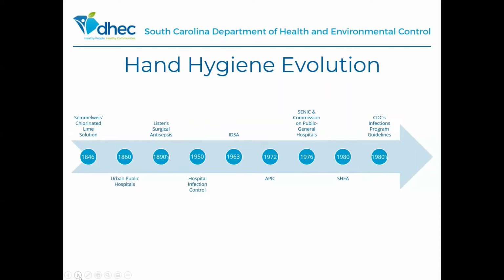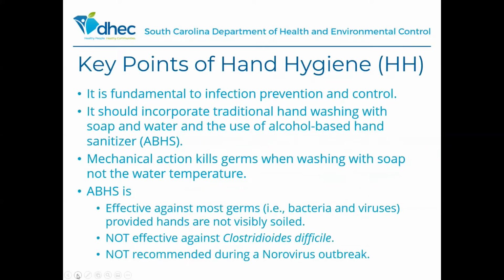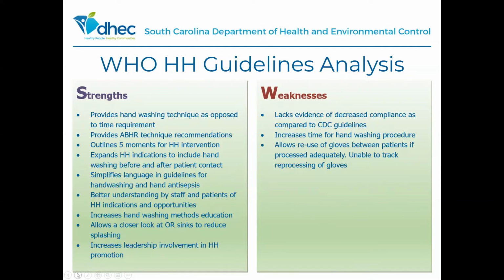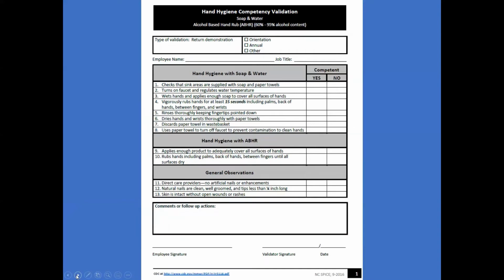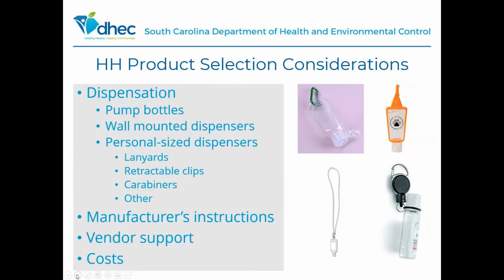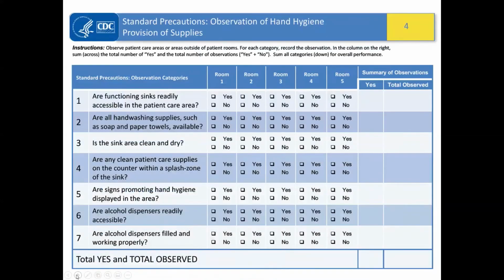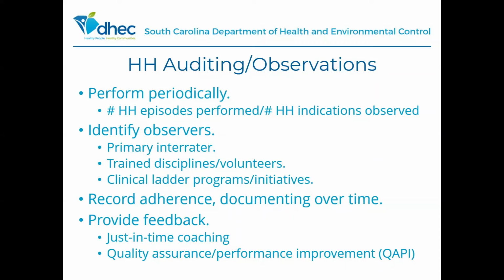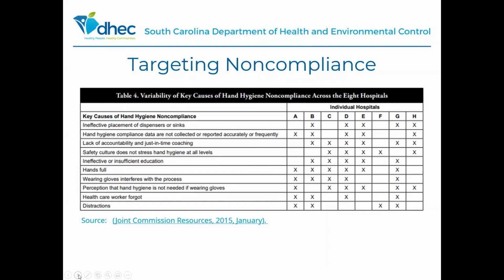DDSN Hand Hygiene Program Development